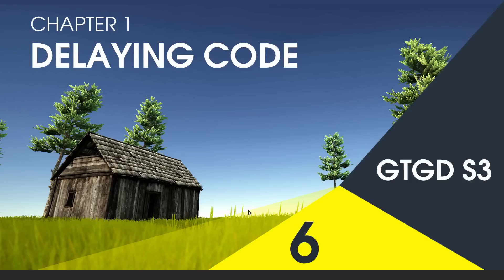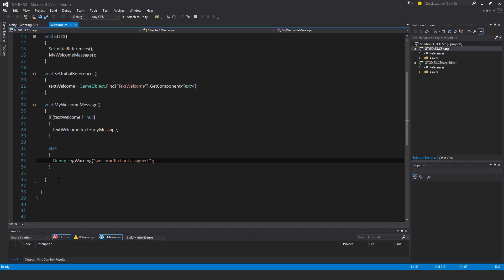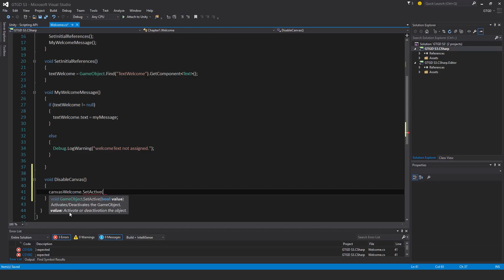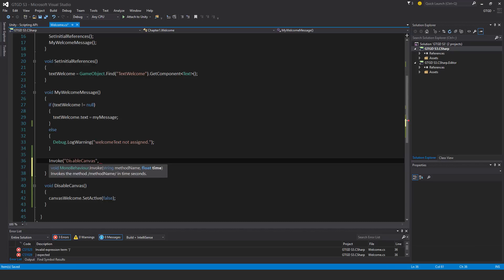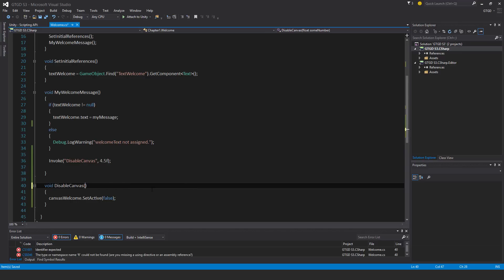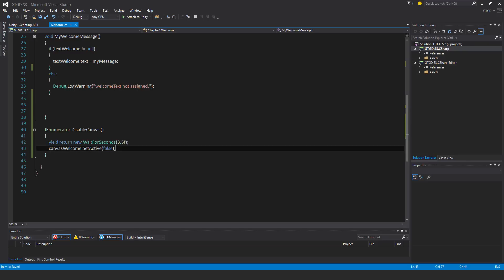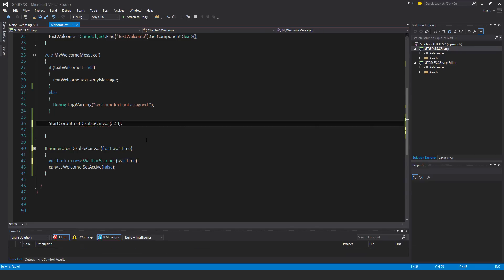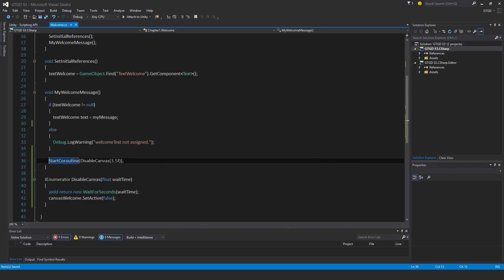[6] Delaying Code - How To Make A Game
Learn to make an awesome FPS game from scratch! You'll always have a need for delaying a bit of code from executing.